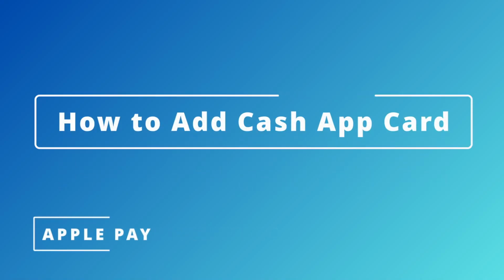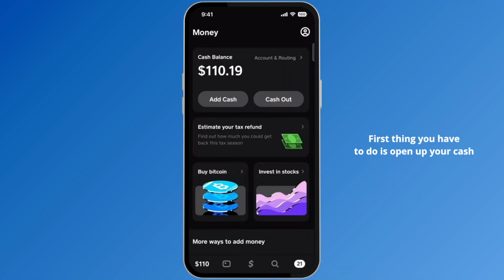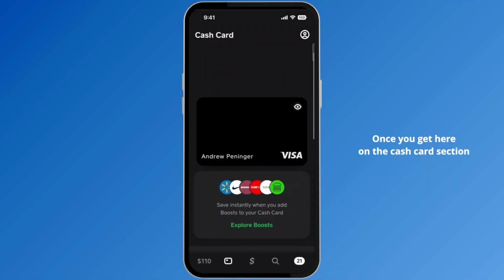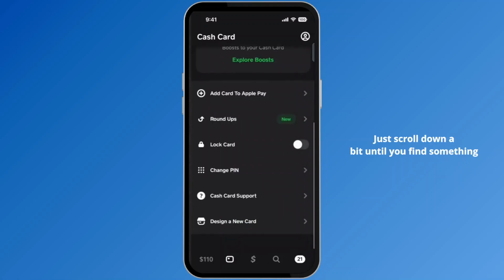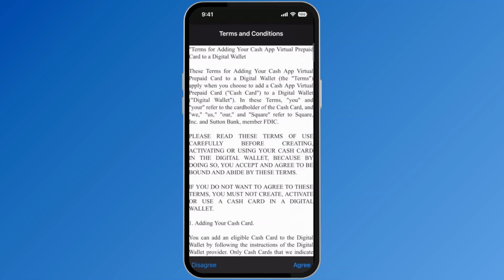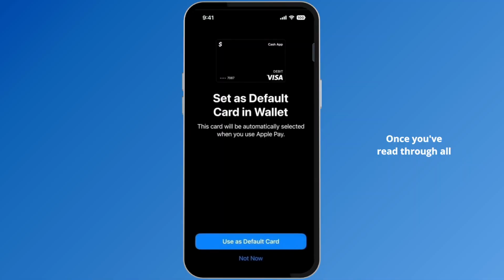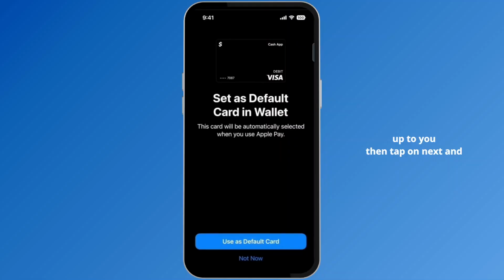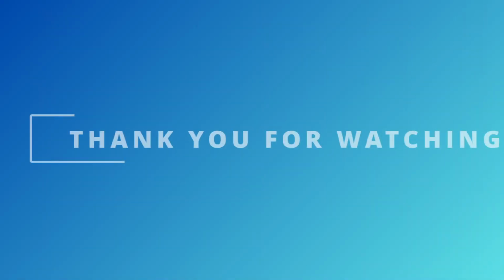How to Add Cash App Card on Apple Pay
Learn how to easily add your Cash App card to Apple Pay in this step-by-step tutorial. Whether you're looking to make payments or transfer funds, we've got you covered with all the essential details!

In this video, you'll discover how to add your Cash App card to Apple Pay and use it for convenient transactions. You'll also learn how to transfer money from Apple Pay to Cash App and vice versa.

0:20 Step 1: Setting Up Cash App for Apple Pay
0:45 Step 2: Adding Your Cash App Card to Apple Pay
1:15 Step 3: Transferring Funds Between Cash App and Apple Pay